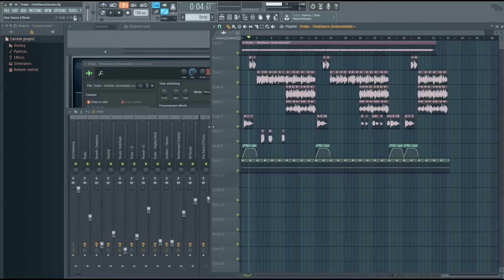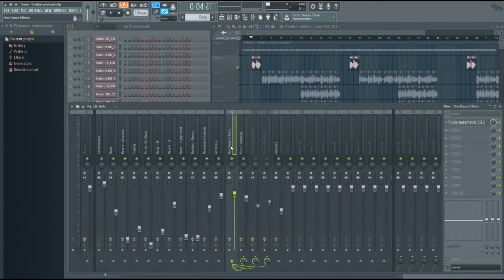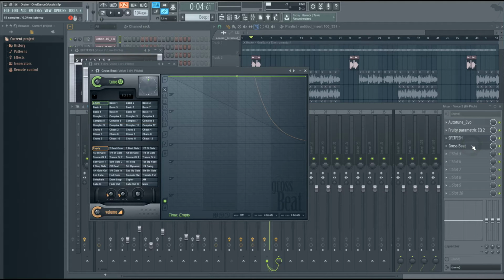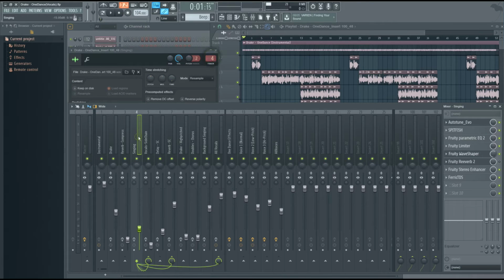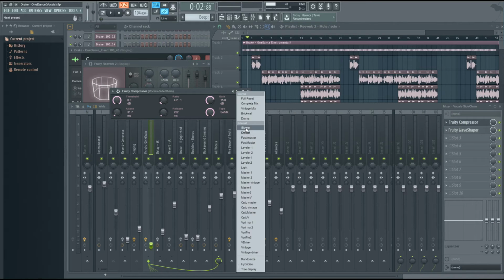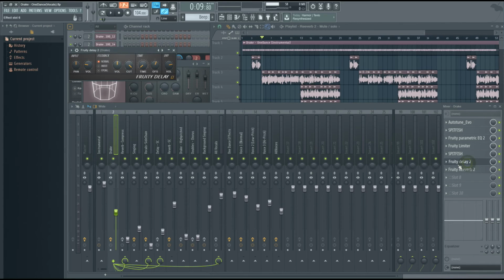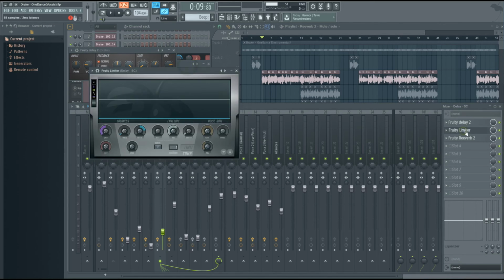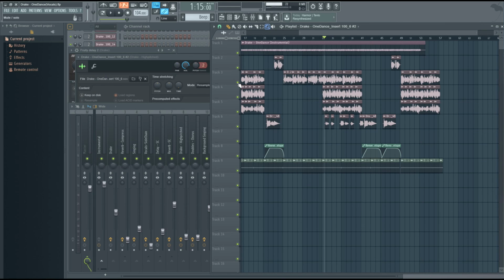Drake feat. Wizkid & Kyla - One Dance - FL Studio Tutorial /PART 2